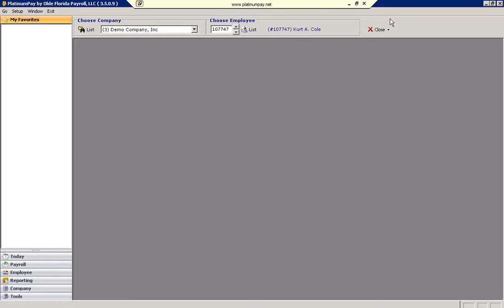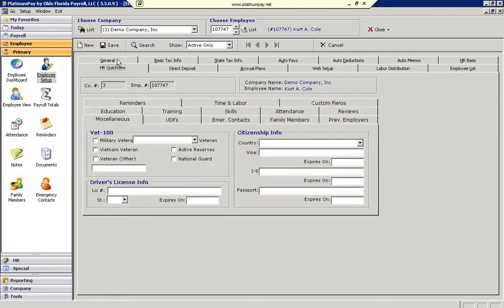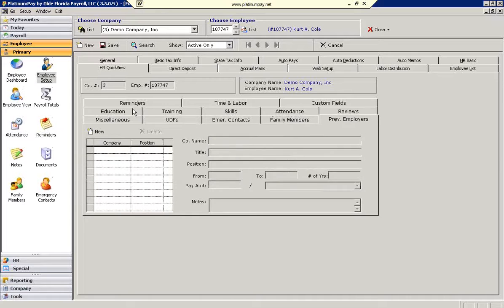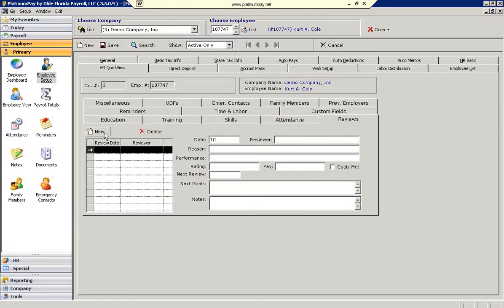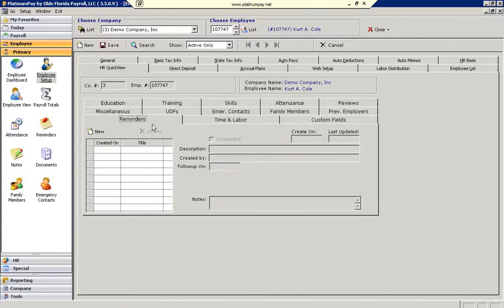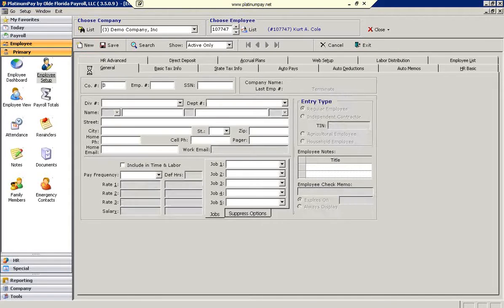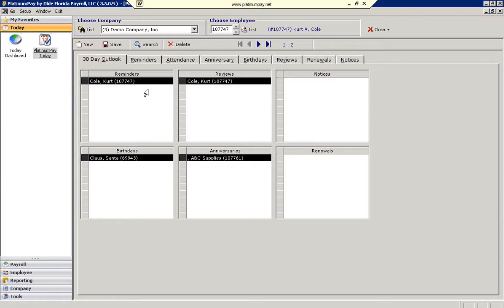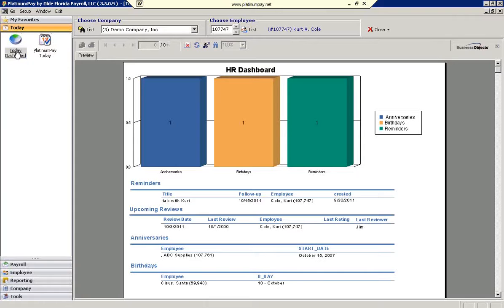Course 502: HR QuickView Tips & Tricks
Use PlatinumPay's robust HR modules to store critical HR information and generate reminders for future action using HR QuickView's reminder tools.